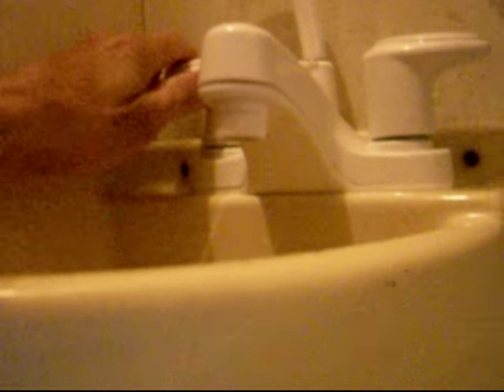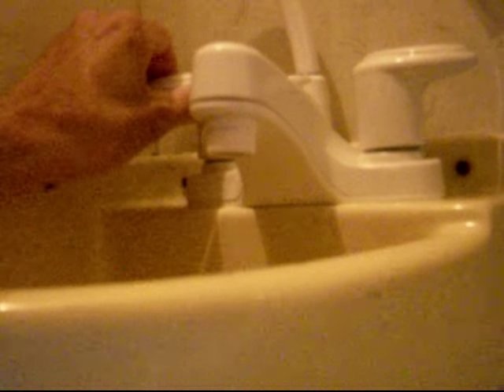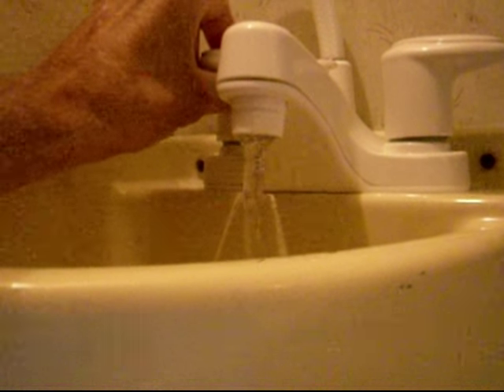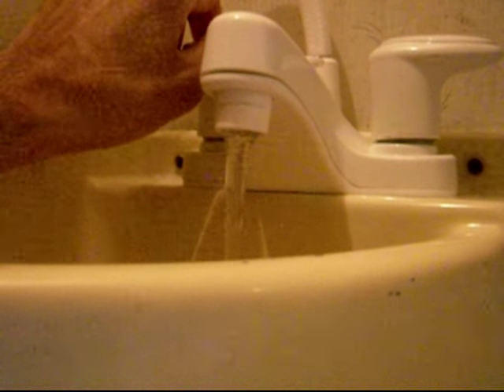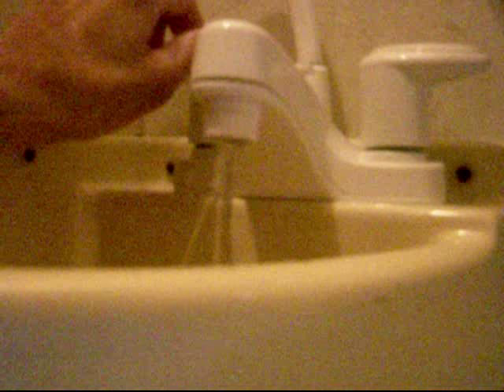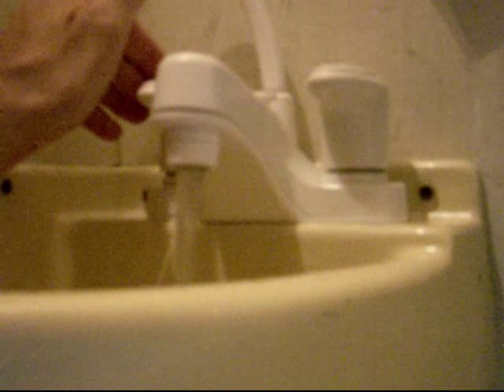Theres a leak somewhere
Yep after putting in almost half a tank of water a leak was found. Its under the sink somewhere.